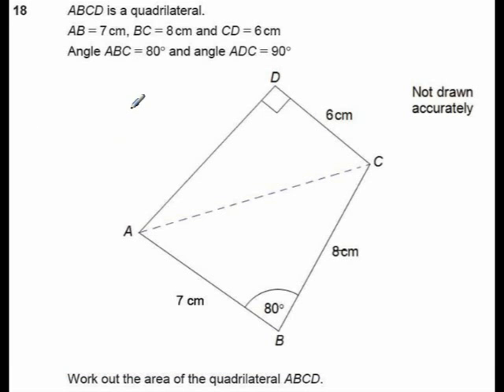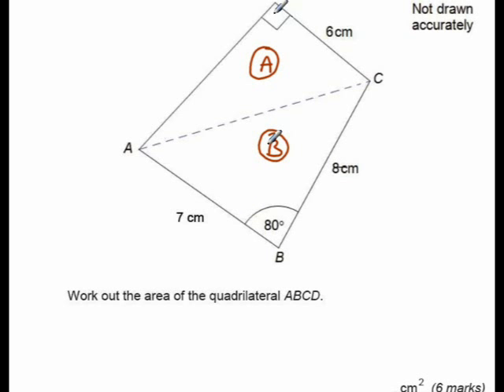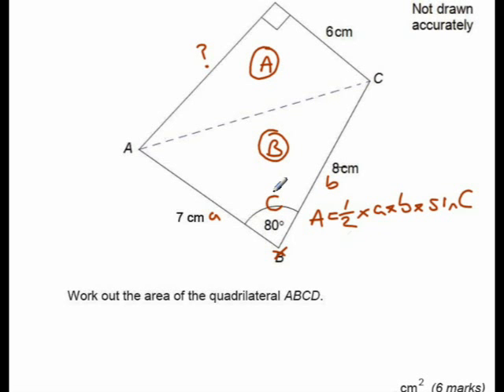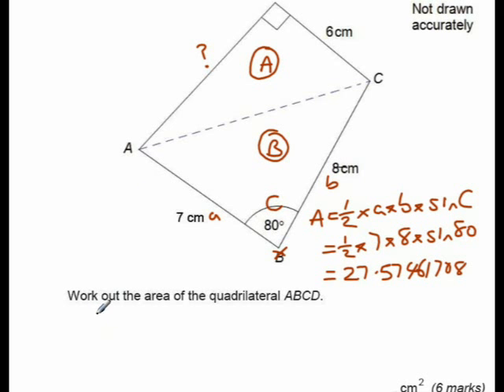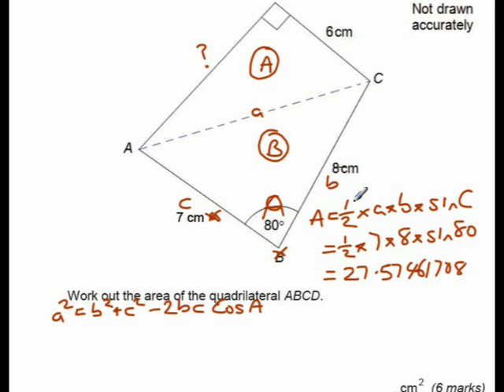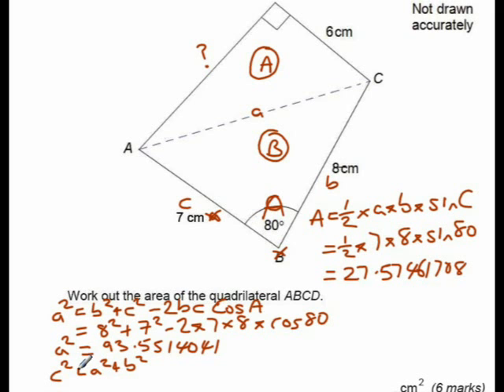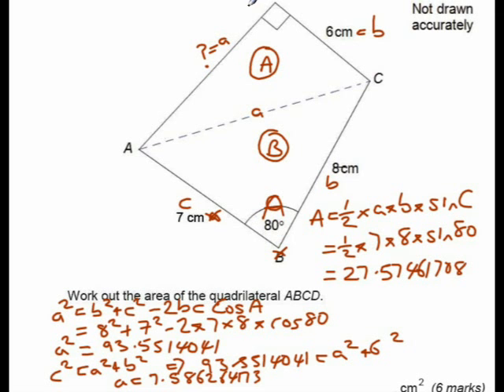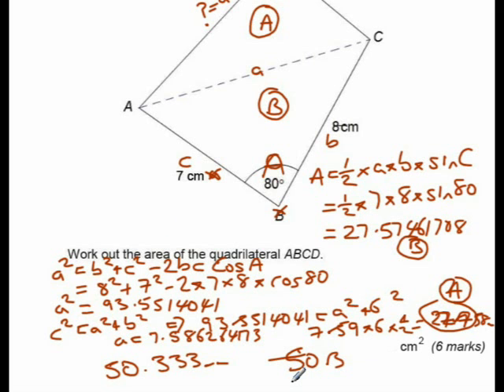GCSE Maths Revision: Exam paper practice Cosine rule and area of any triangle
GCSE Exam paper practice question for AQA Higher Unit 3 Grade A* question